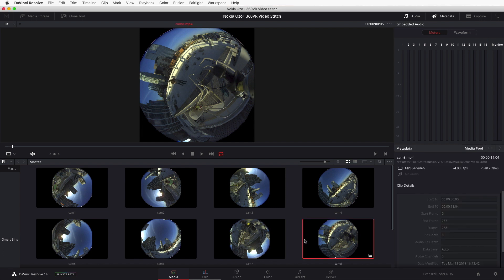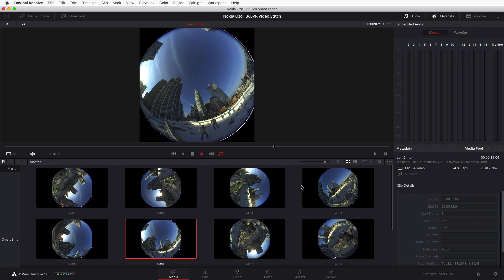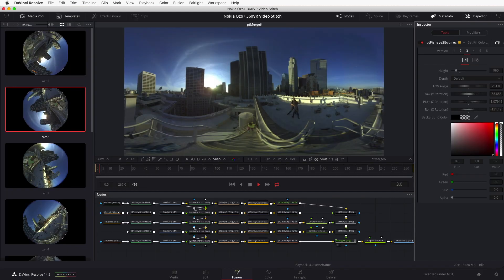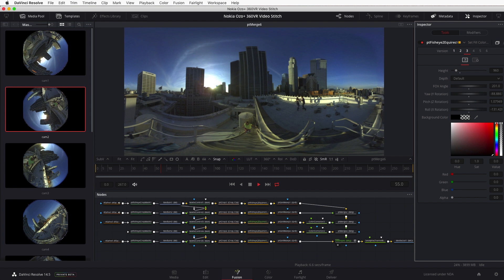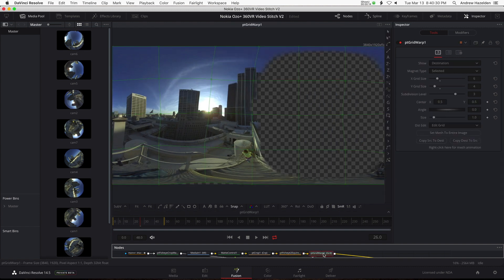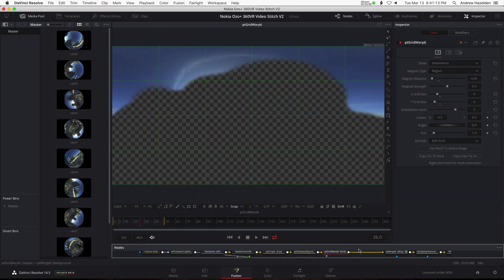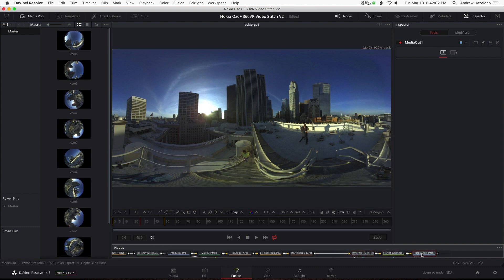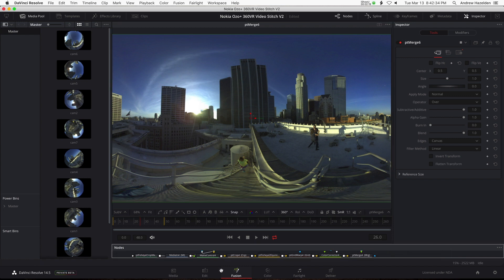Nokia Ozo+ 360° Video Stitching in KartaVR for Resolve Studio v14.5 Beta 1 - 2018-04-27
This video shows the equirectangular output from stitching Nokia Ozo+ 8 camera 360VR footage in the Resolve 15 Beta.

The stitching was done back in March 2018 using a special R&D version of the KartaVR plugin running in an early beta version of Resolve 15's Fusion page.